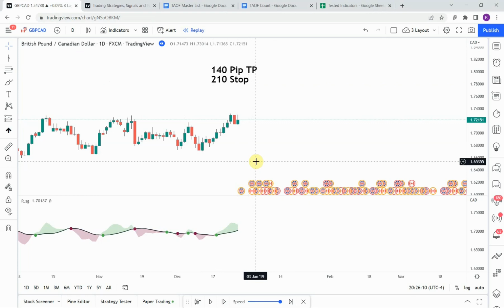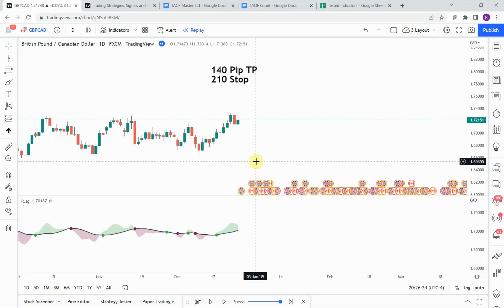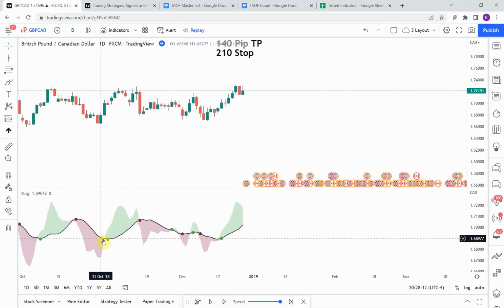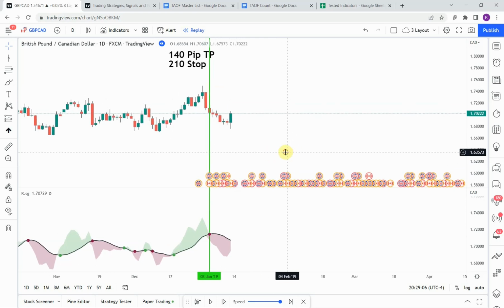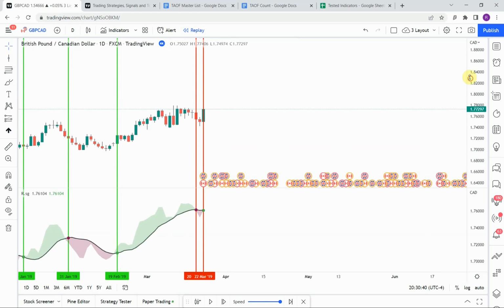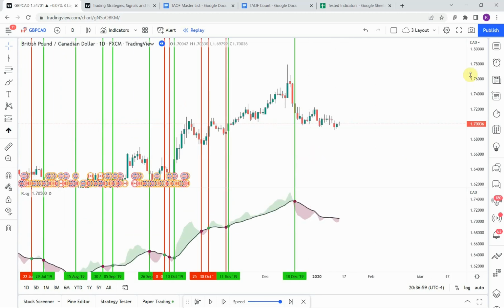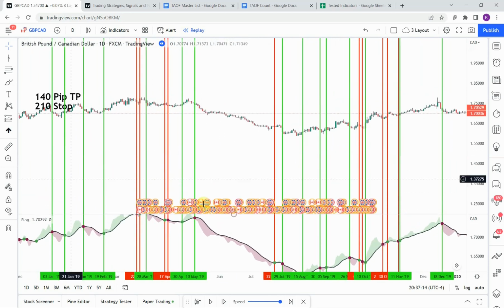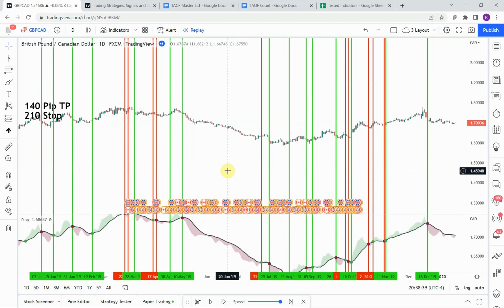Best Crypto Indicators Tradingview | Renko Stop Go Indicator Testing